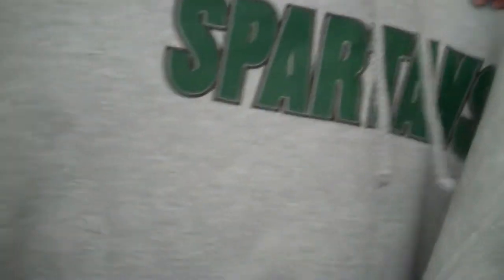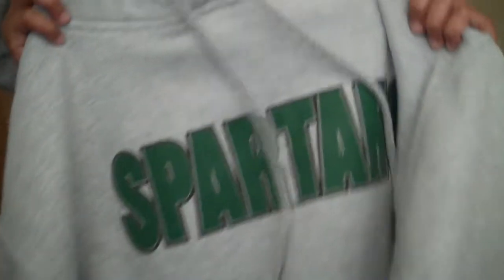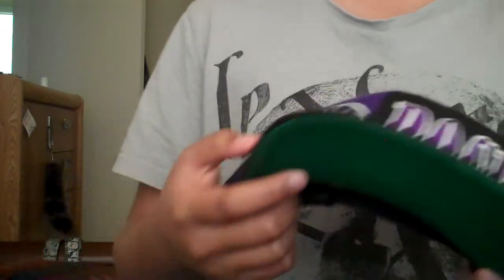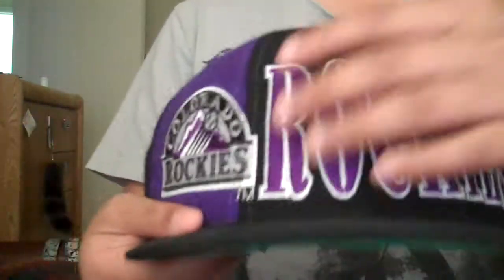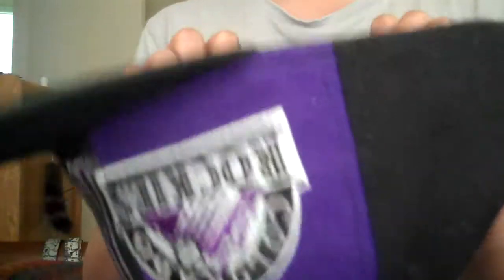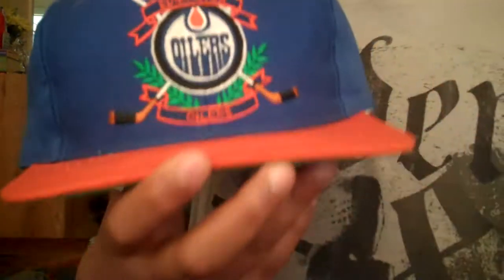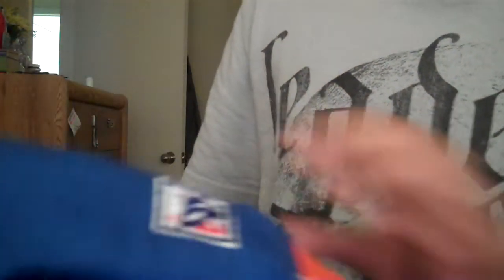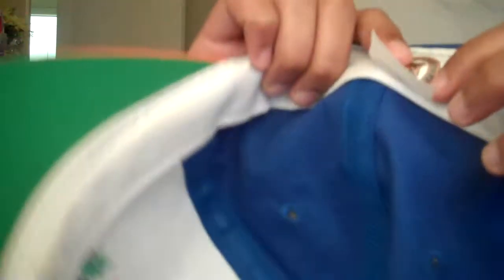Pick-Ups #4 - 1 Adidas Sweater, 1 Hoodie & 2 Snapbacks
Just some pick-ups i got over the past month.